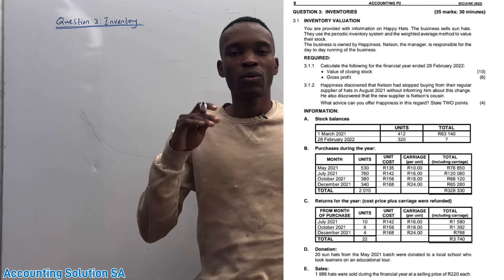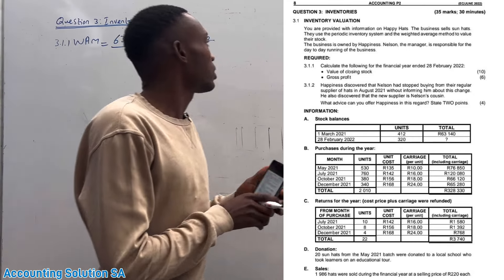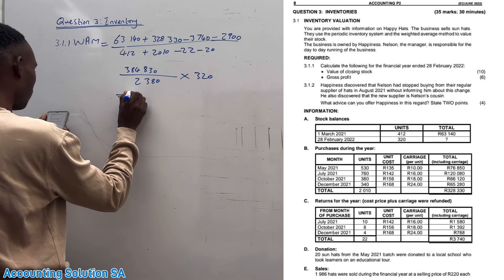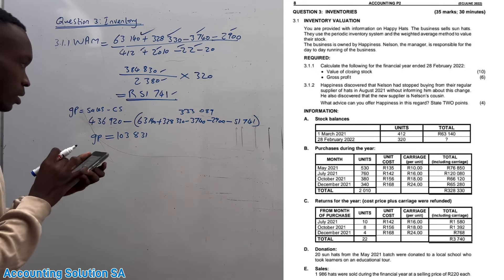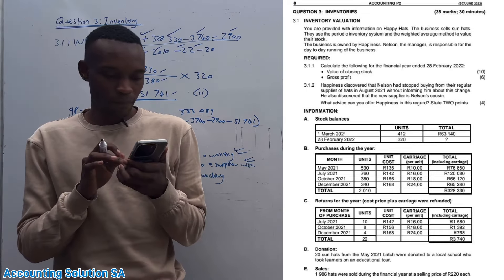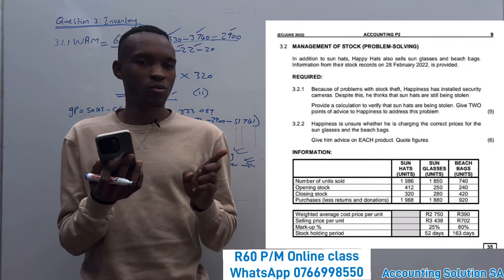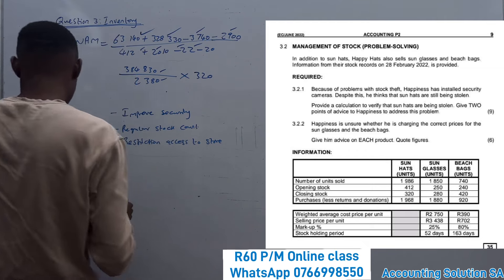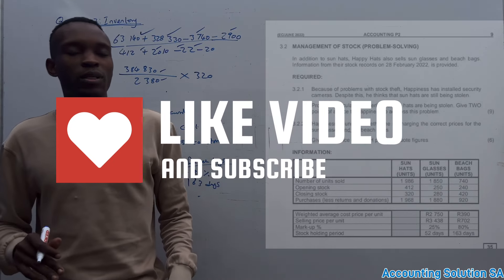Grade 12 Accounting Term 2 | Inventory Valuation | EC June Exam Paper 2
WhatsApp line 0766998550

In this video, We explained how to calculate the weighted average method, fifo and specific identification method also Missing inventory for Grade 12 students.

Grade 12 Accounting June Exam
Grade 12 accounting test preparation
Company transactions